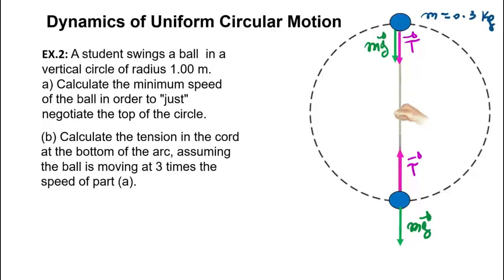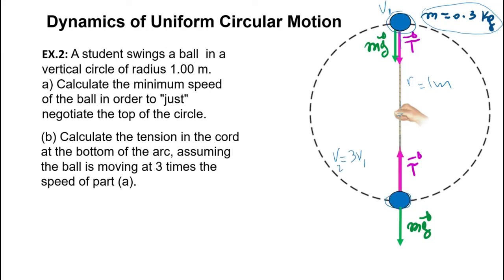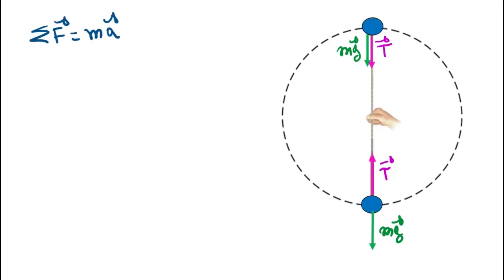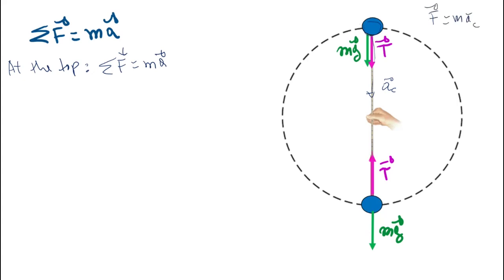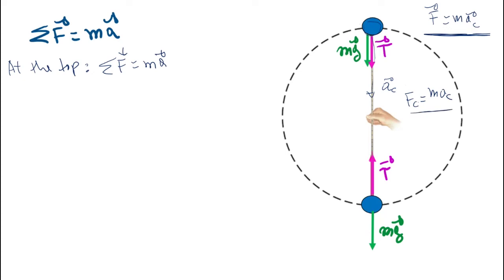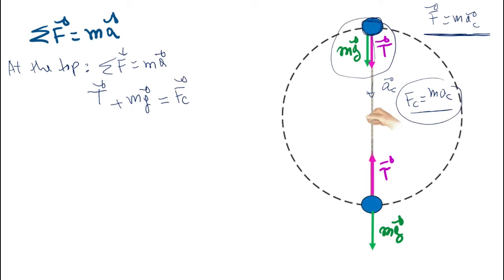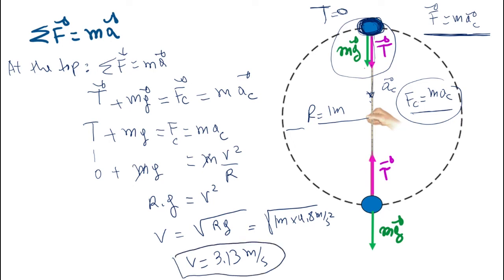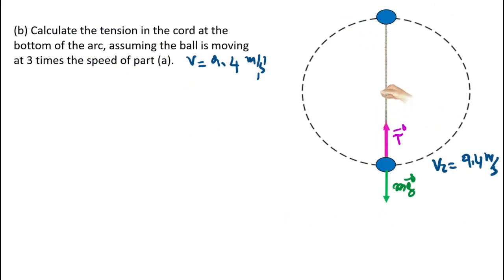Dynamic of circular uniform motion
EX.2: A student swings a ball in a vertical circle of radius 1.00 m.
Calculate the minimum speed of the ball in order to "just" negotiate the top of the circle
Calculate the tension in the cord at the bottom of the arc, assuming the ball is moving at 3 times the speed of part (a).